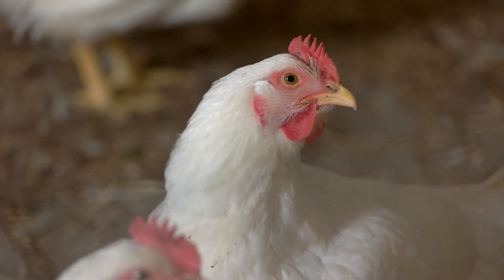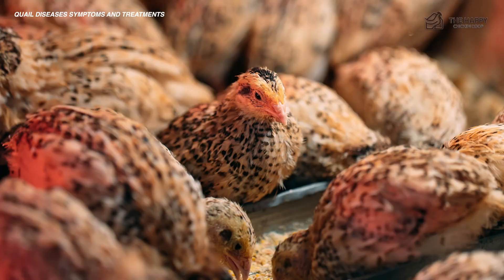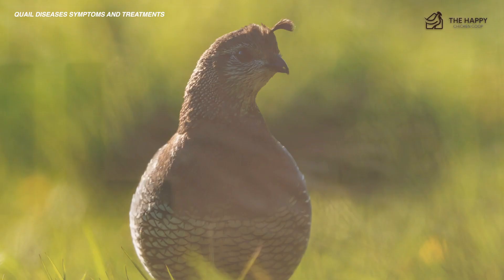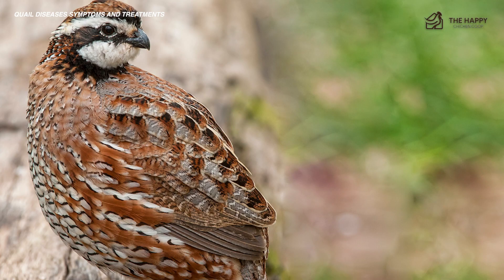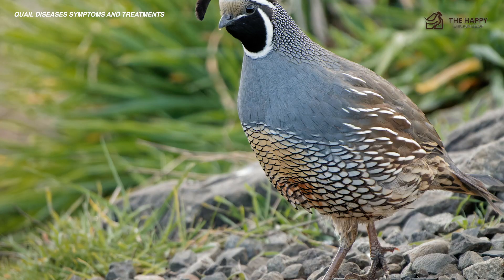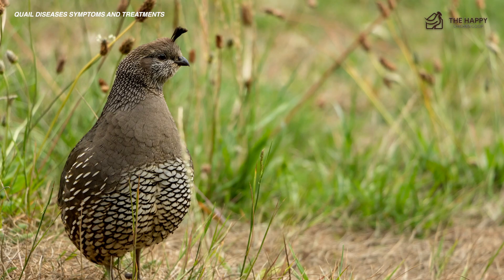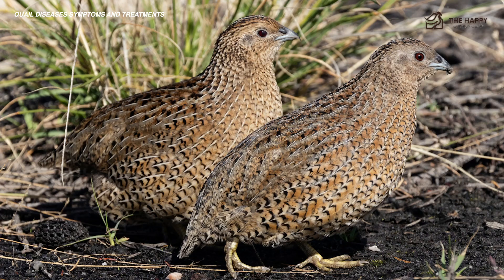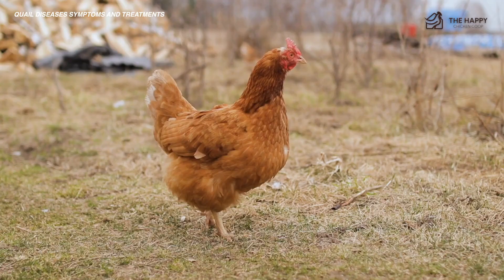Quail Can Get All of These?!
Hi there!

Welcome to the Happy Chicken Coop.

Today we will discuss and review the different diseases that quail can get.

Time Stamps:
00:45 Ulcerative Enteritis
2:07 Coryza
2:59 Respiratory infections
4:22 Coccidiosis
5:38 Worms
6:44 Mites Infestation